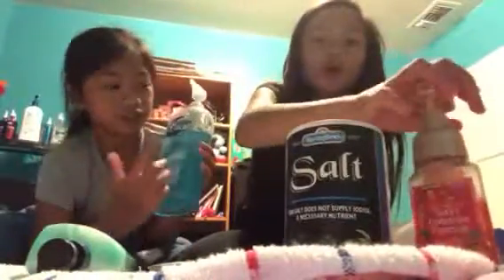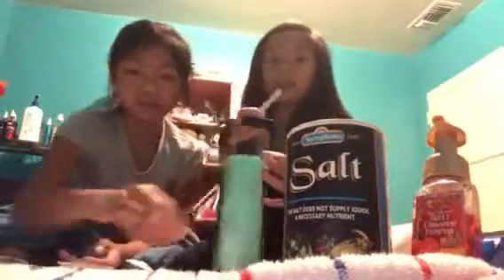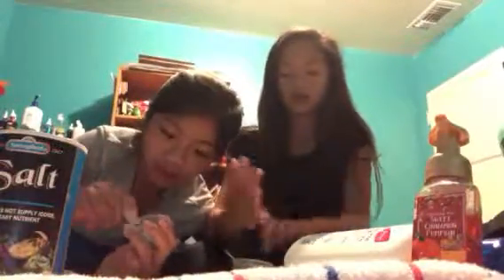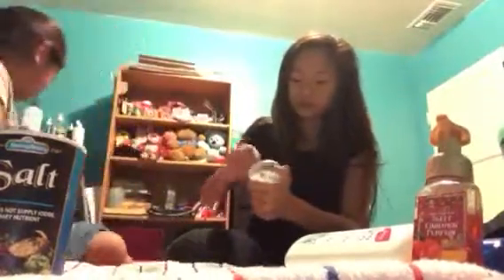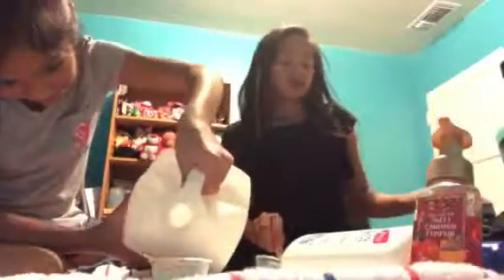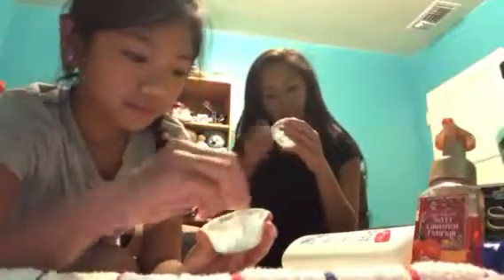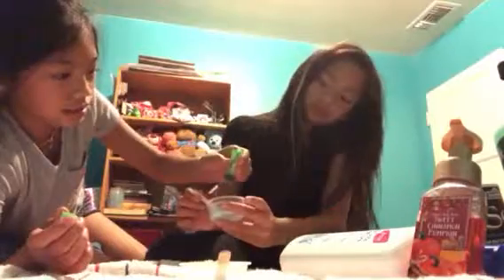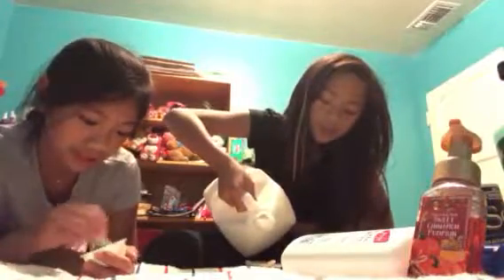Part 1- Slime making